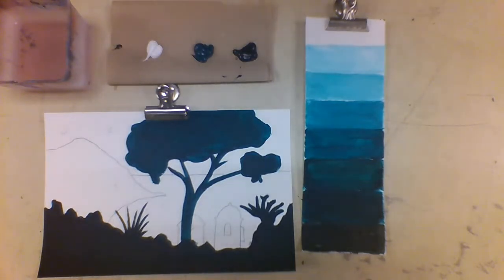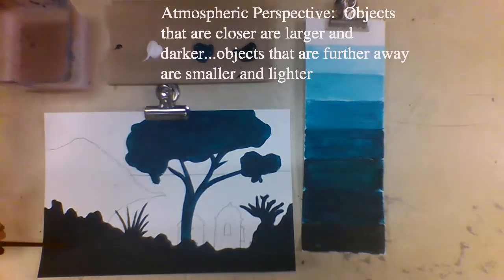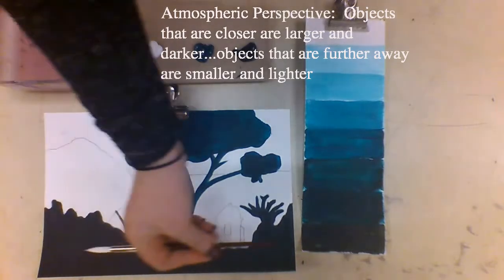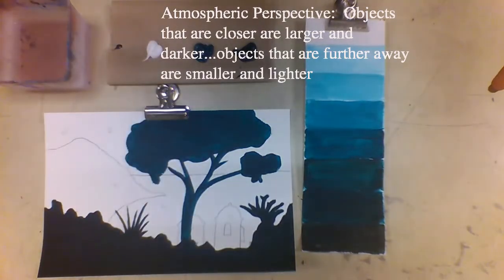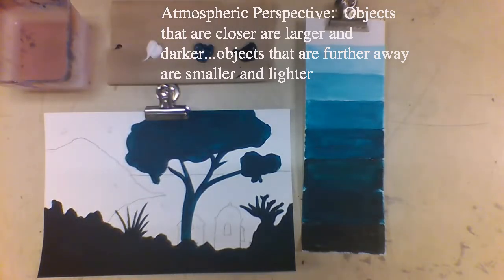Full Edited demonstration video painting in your landscape